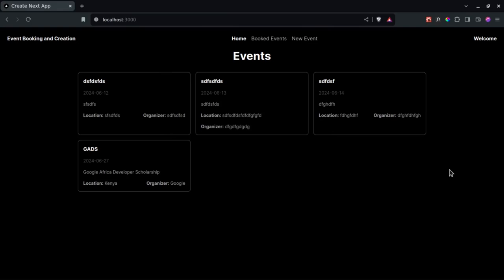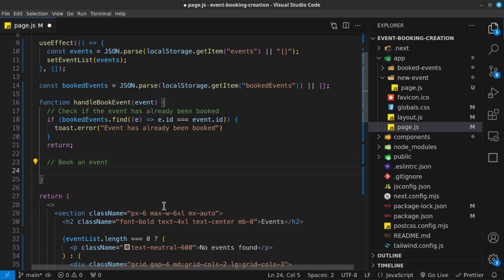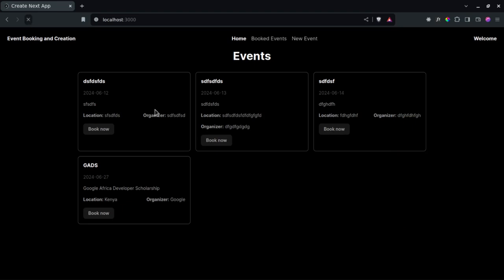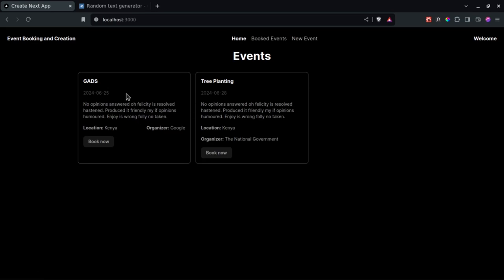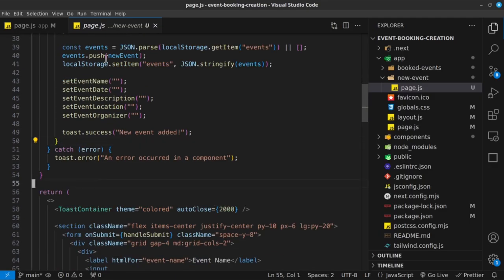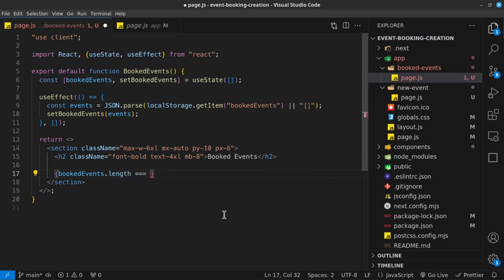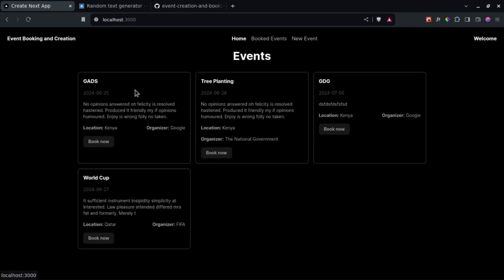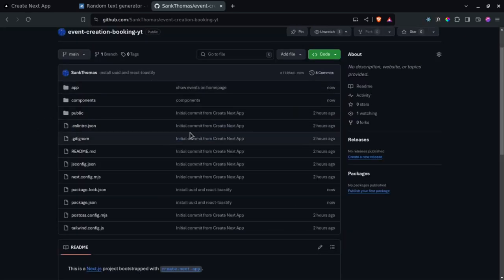PART 6 - Booked Events Page | TSBSankara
Hello everyone,
In this video series we are going to build an event creating and booking web application in NextJs and TailwindCSS, and we will use LocalStorage to store the events. It helps a great deal 😊.